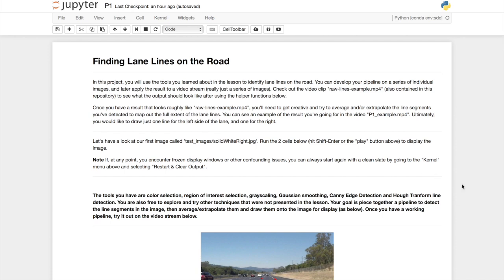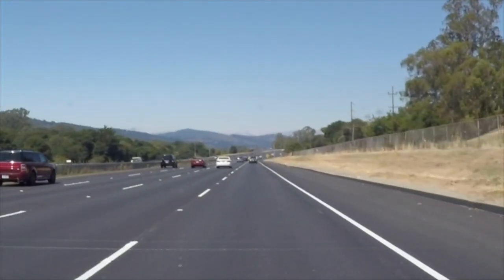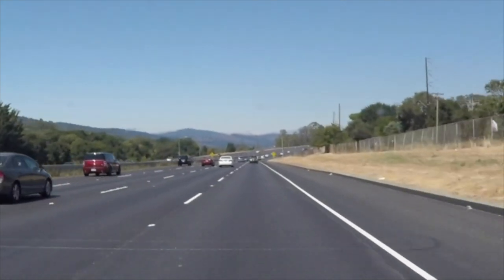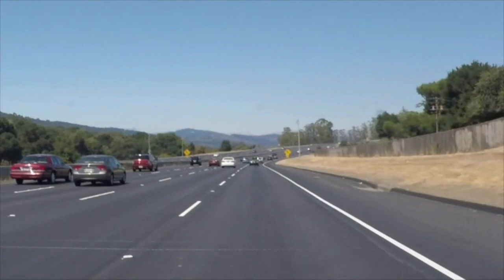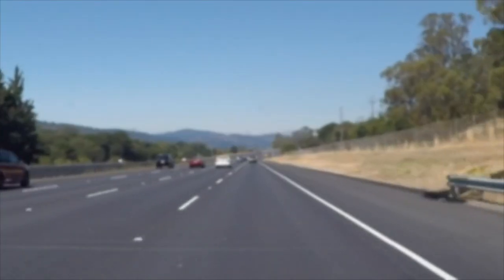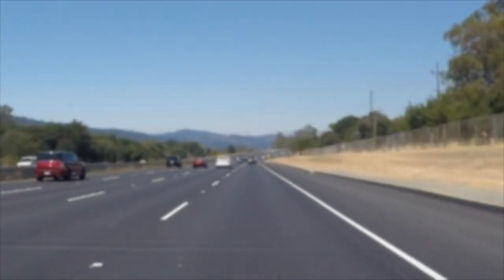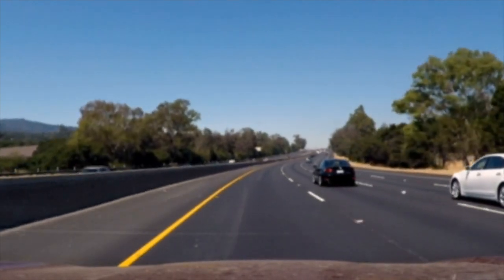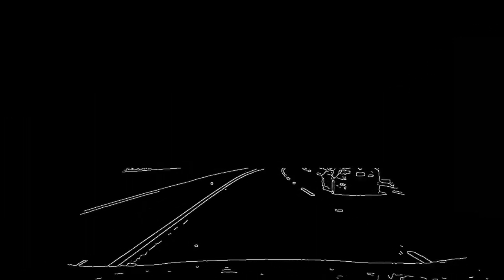Detecting Lane Lines on Indian Roads for Self-Driving Car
Detecting lane lines using OpenCV and then testing it on driving data collected from indian roads in Bangalore.

Thanks to Chetan Agrawal from Sportzify for helping me collect sample video data of the roads.